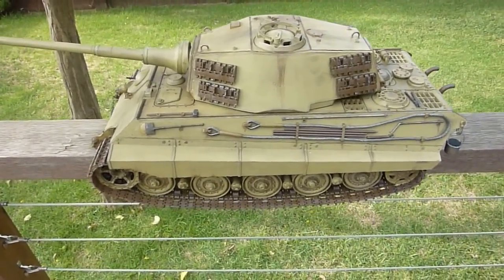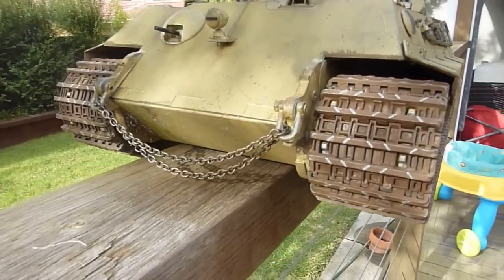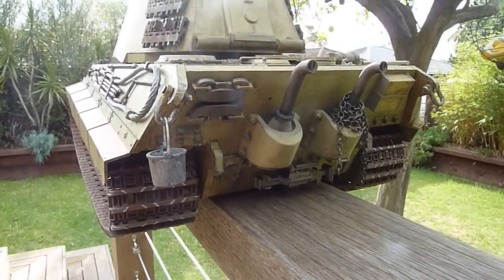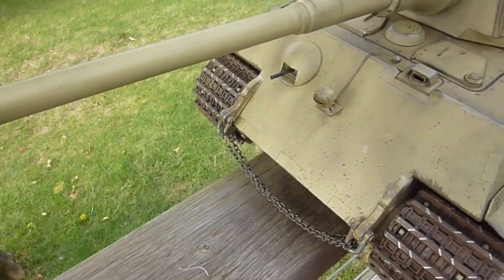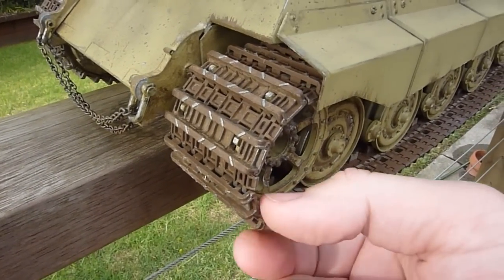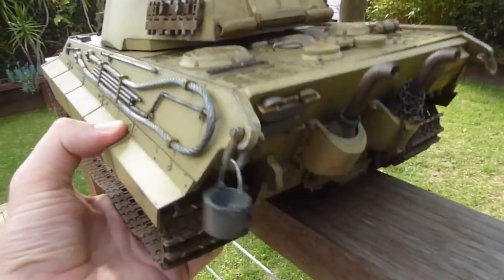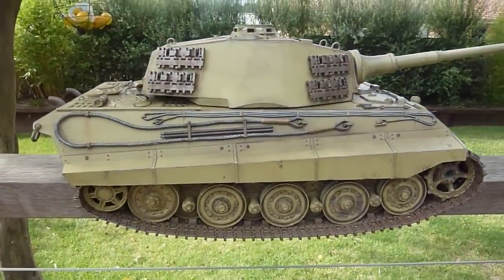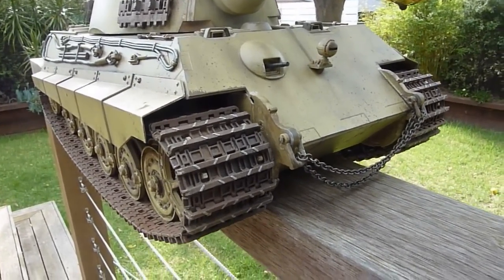Tamiya King Tiger 1:16 RC Tank - Completed and Weathered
Hey Everyone,

Here is my Tamiya King Tiger all painted and weathered. Overall I am happy with how it has turned out. Let me know what you all think. Good or bad :)